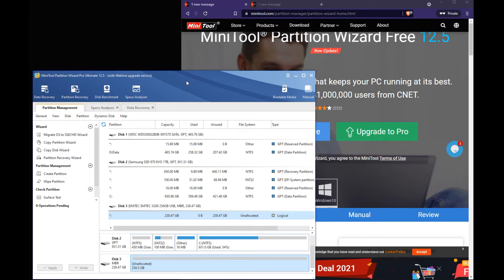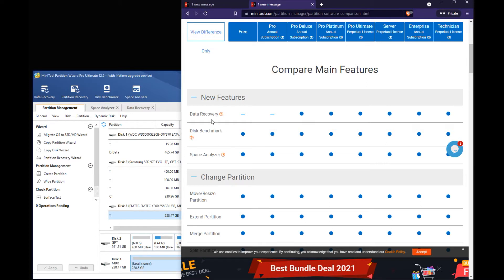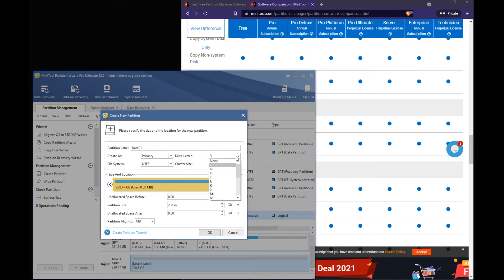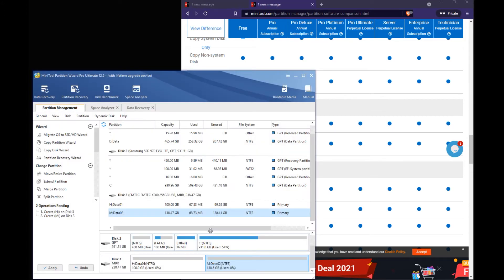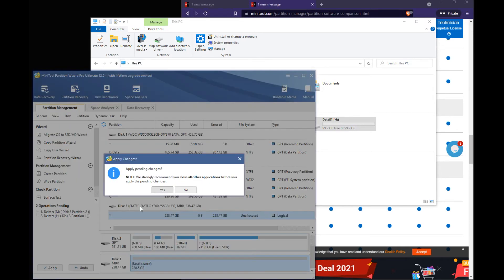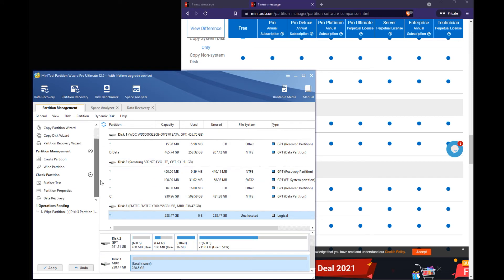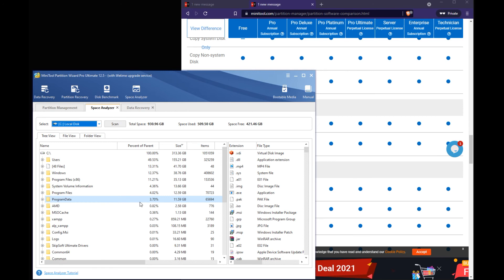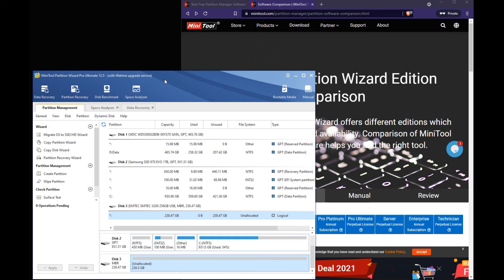MiniTool Partition, Data Wiping and Data Recovery software quick review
In this video we will be showing you just some of the feature in the MiniTool Partition Wizard version 12.5 software. Example how to create, move and delete partitions, how to find what files are taking up a lot of storage on your computer, and how to completely wipe data from a hard drive or even a usb external device.